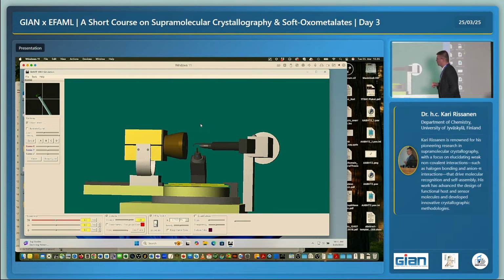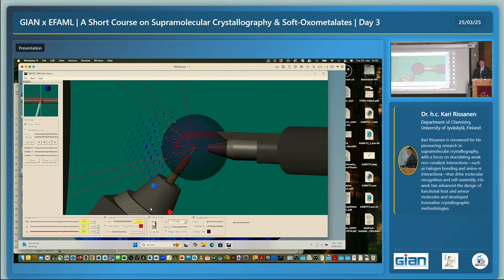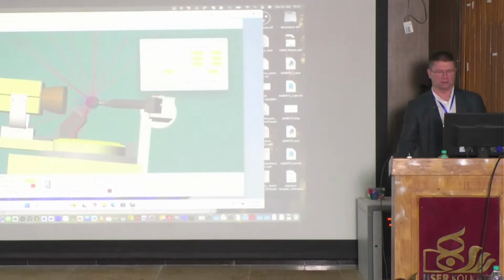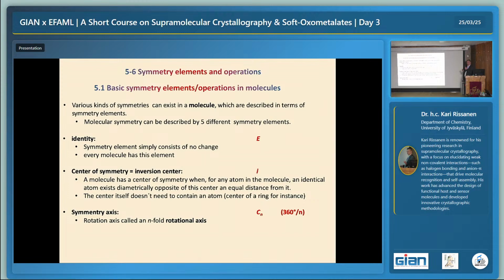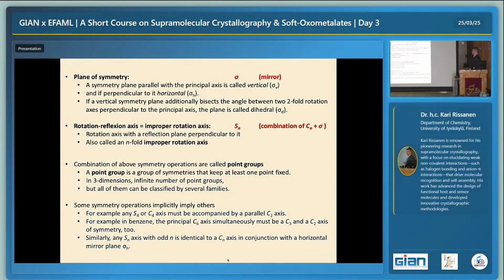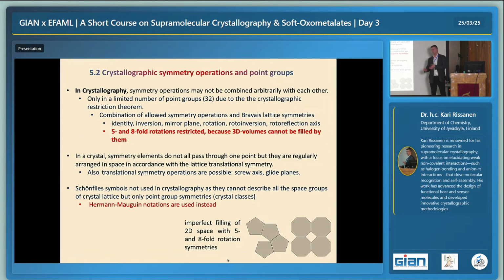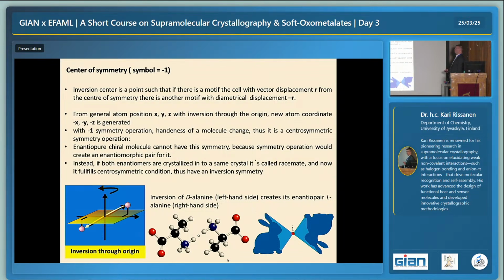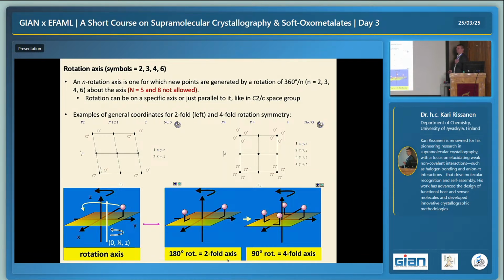GIANxEFAML | A Short Course on Supramolecular Crystallography & Soft-Oxometalates | Day 3 | 25/03/25